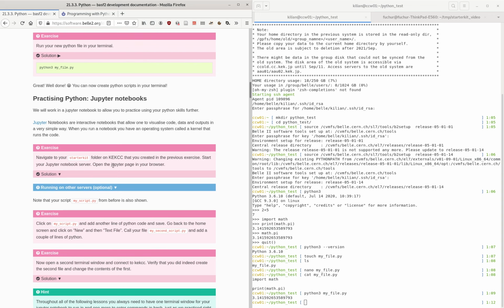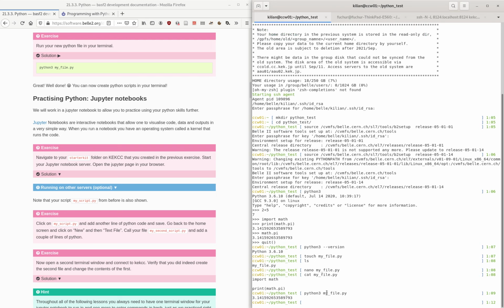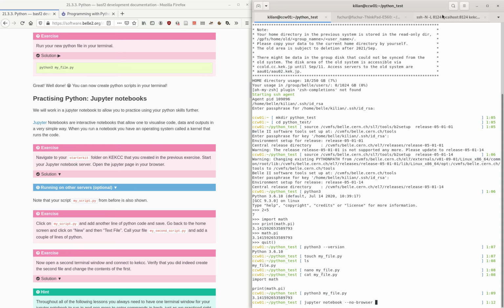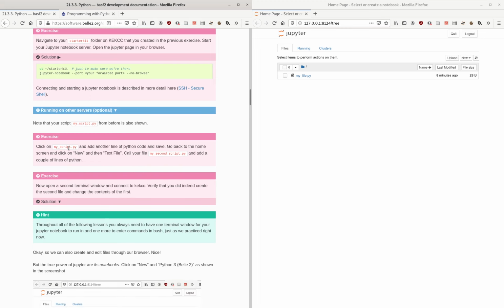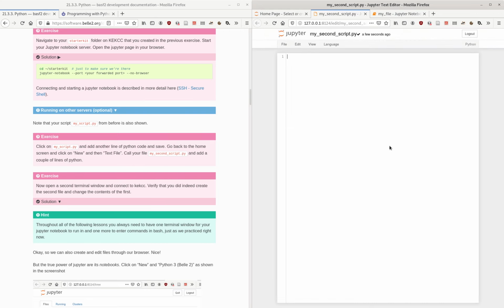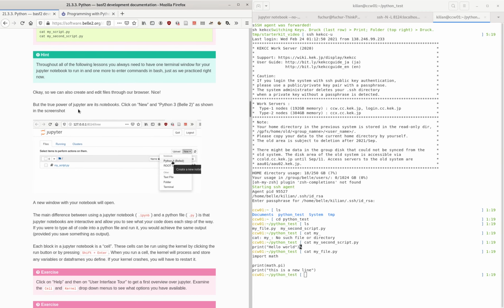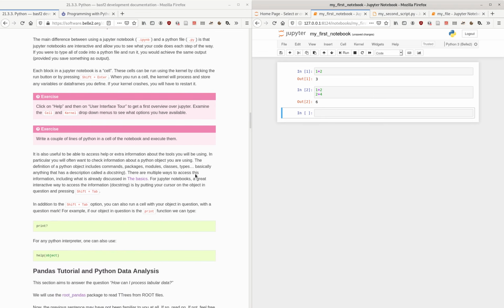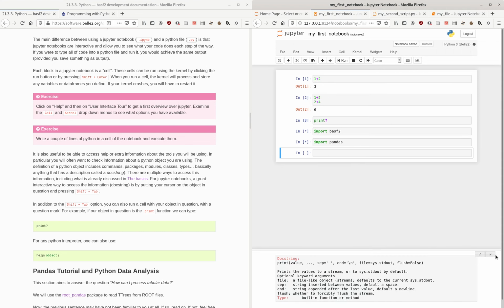Starting a Jupyter notebook on KEKCC